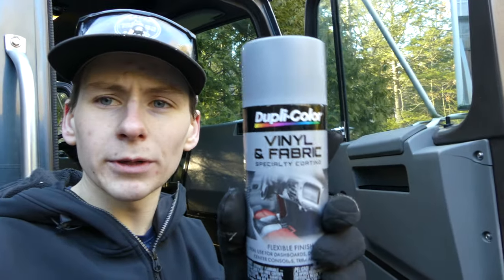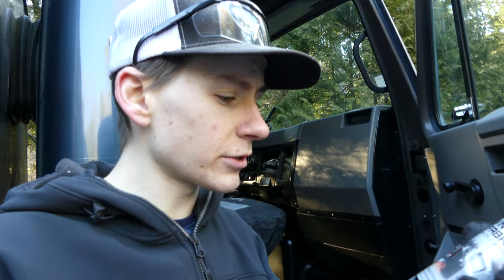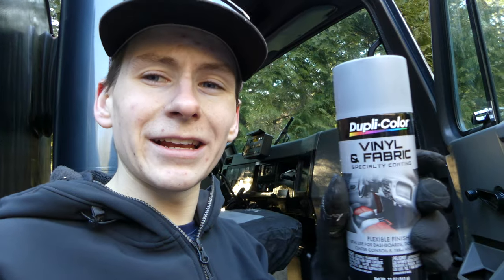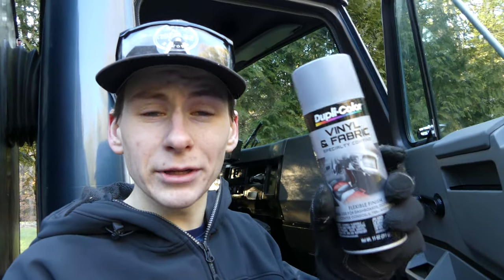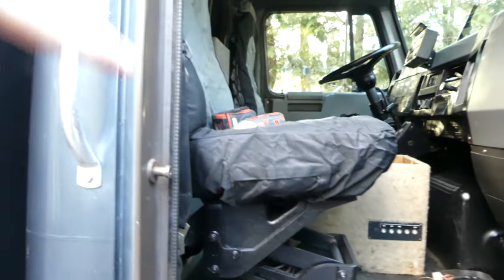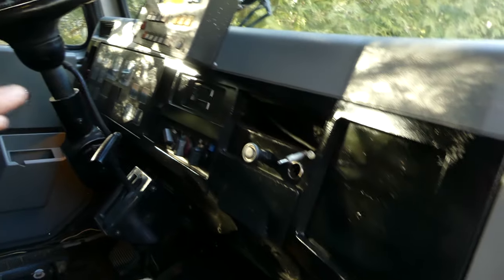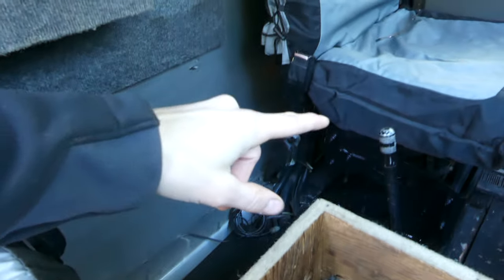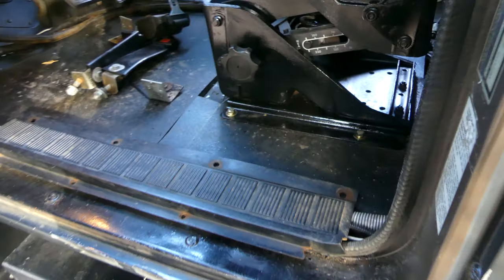Using Dupli-Color Vinyl and Fabric Paint To Change Your Interior | Ambulance Conversion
In this week's second video, we work on renovating the interior of the ambulance conversion cab! We used Dupli-Color Vinyl and Fabric paint to change the color from tan to grey and black. I am super happy with how the paint came out on the plastic, metal, fabric, and vinyl! There will be one more video on the cab interior when we finish the center console and put the finishing touches on the interior. For now, catch up on previous videos and look out for a status update and tour of the rear box next!

Get your paint here!
Dupli-Color Paint